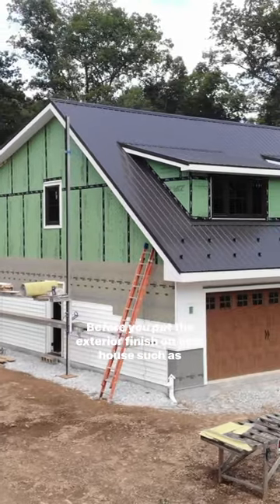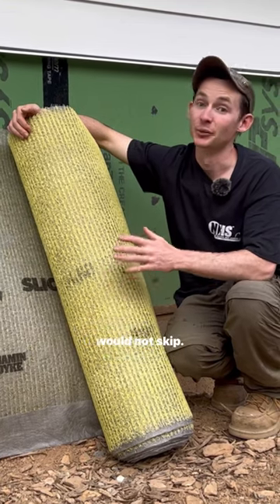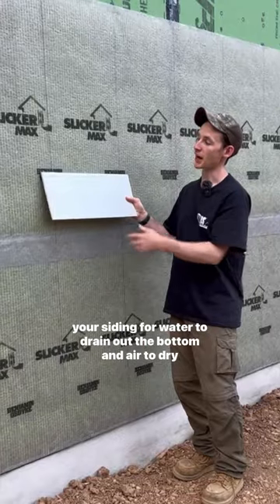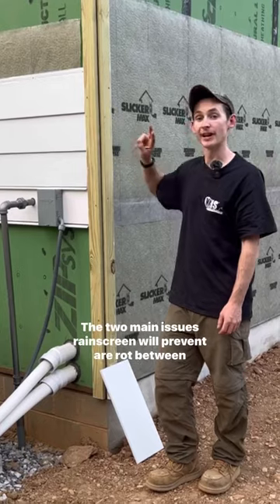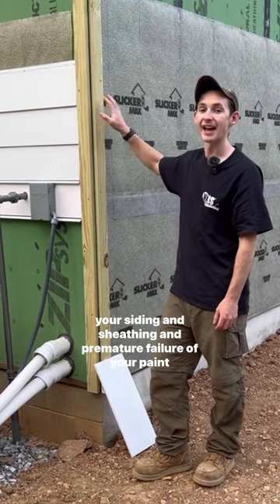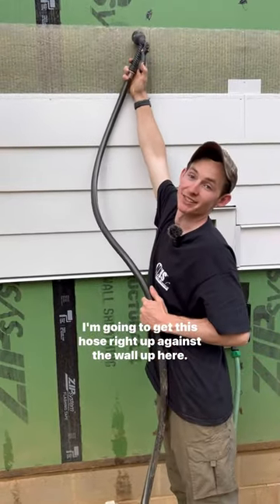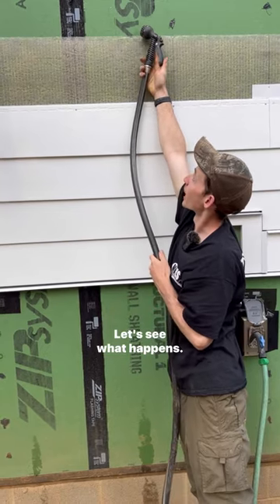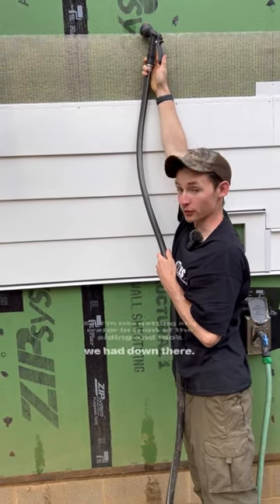Why rainscreen IS A MUST for your siding!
Small step with big benefits! ⬇️

A layer of air space under siding is a small step before installation that has BIG benefits for longevity - especially for siding that can absorb moisture. This is any siding material based on wood or cement, such as James Hardie, LP Smartside, brick, stone veneer, etc.

An air gap between the water resistive barrier (in our case, Zip sheathing) and the back of the siding allows a space for water to escape, and air to dry.

We upload a YouTube video each week (usually Sunday morning), and post daily on Instagram!